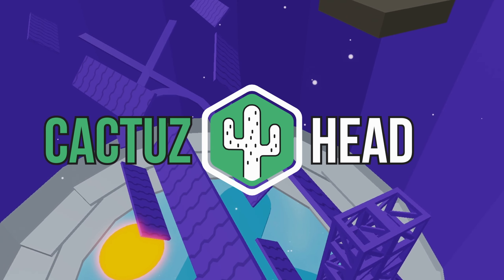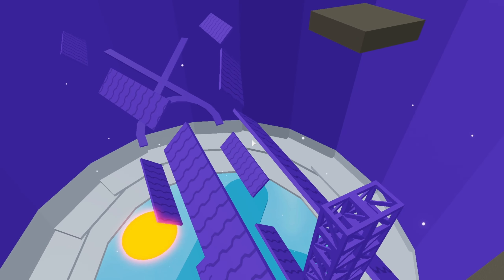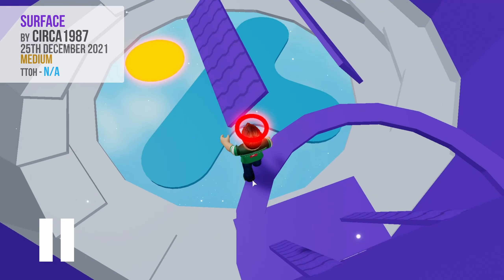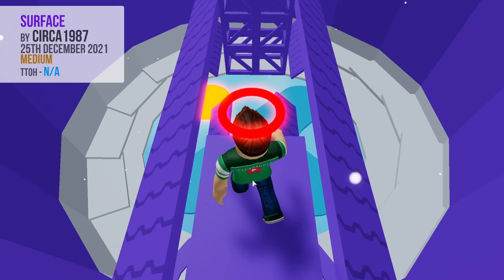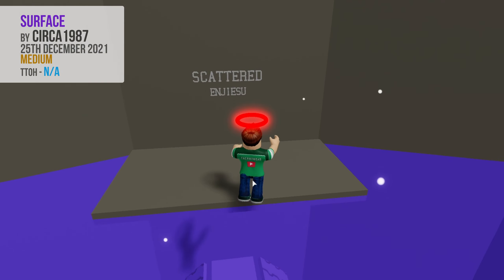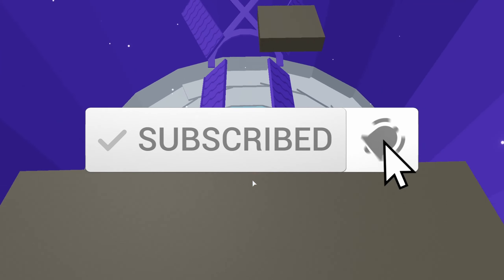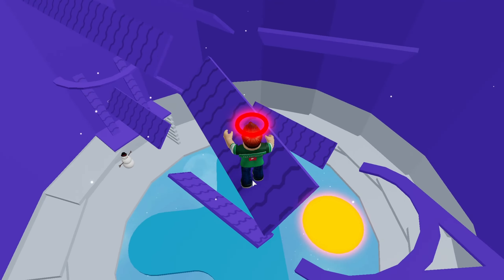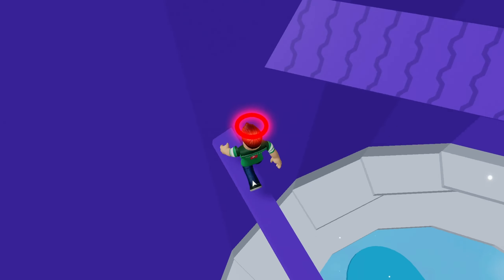Surface - December Update | Tower of Hell | Roblox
Today I show off the new December Tower of Hell section called Surface